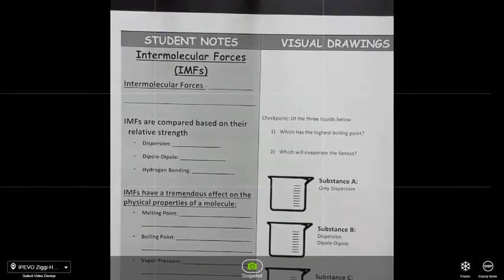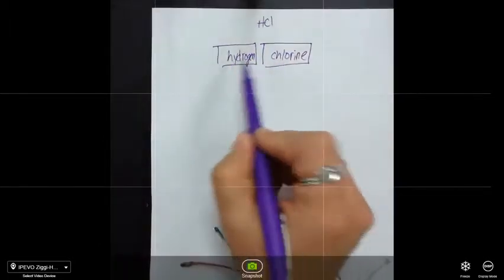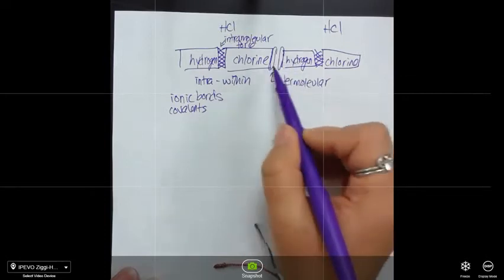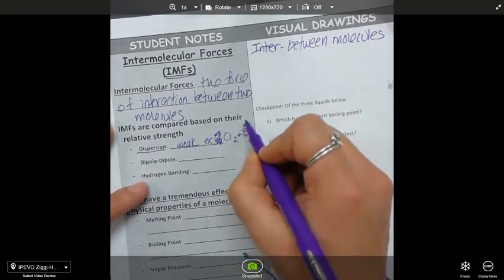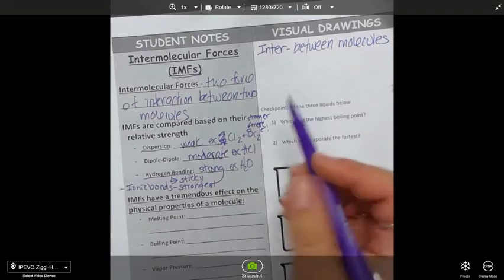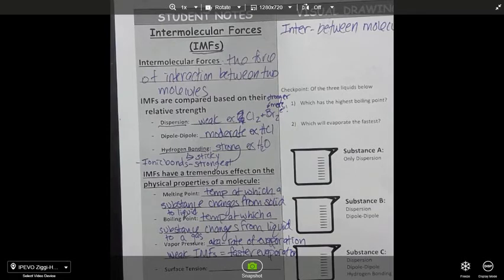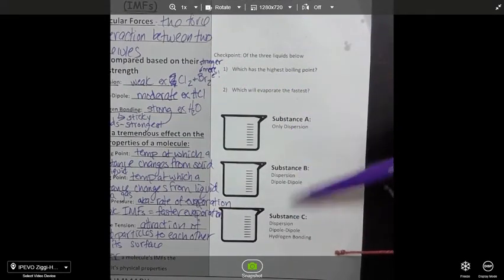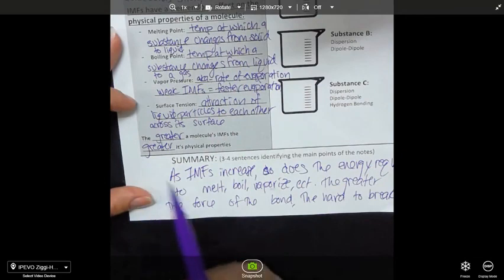NOTES Intermolecular Forces